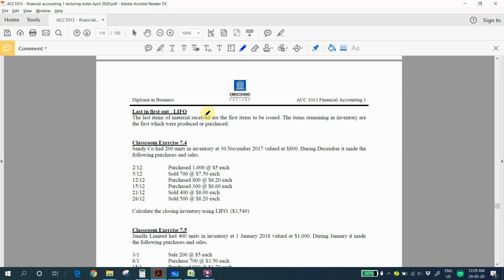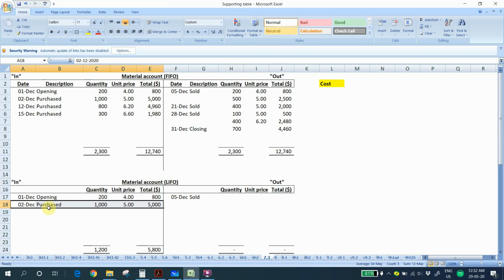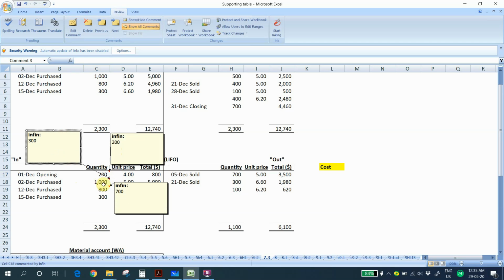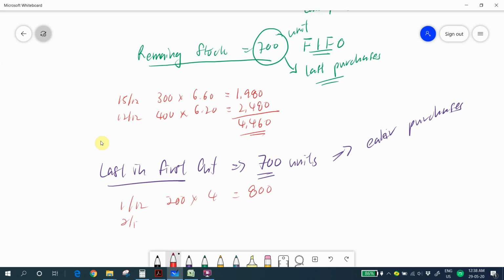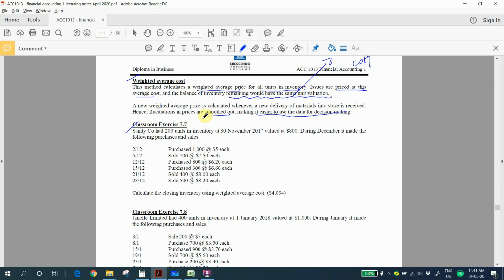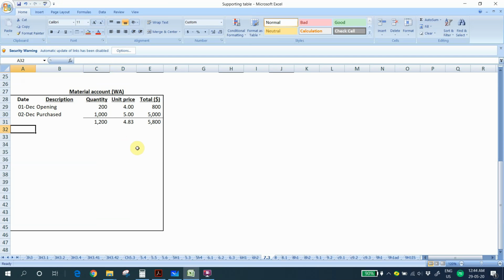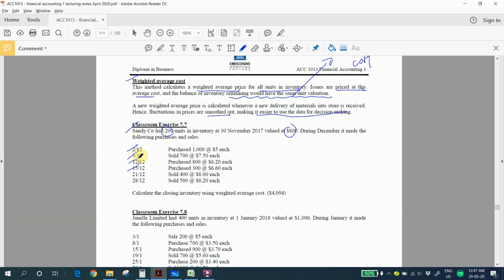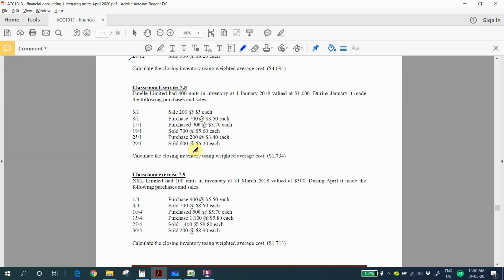ACC 1013 Financial Accounting 1 - Chapter 7 Valuation of inventories Part 2